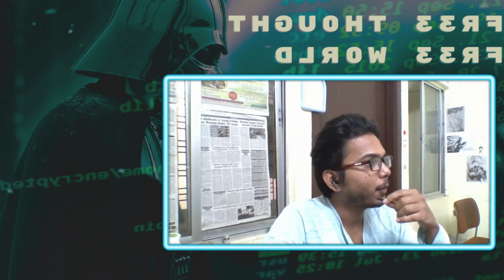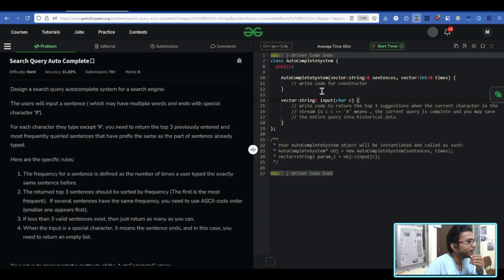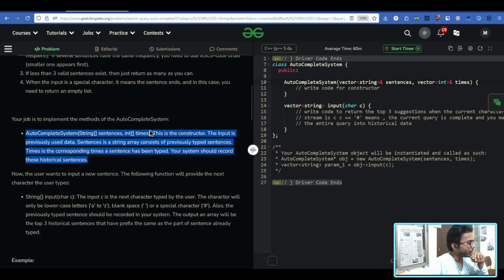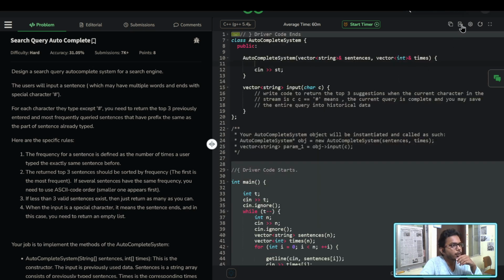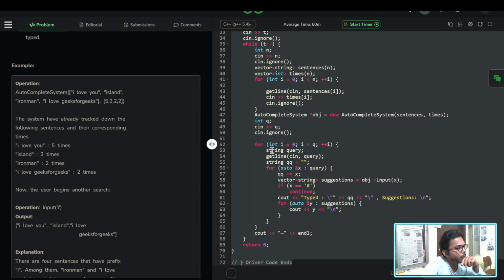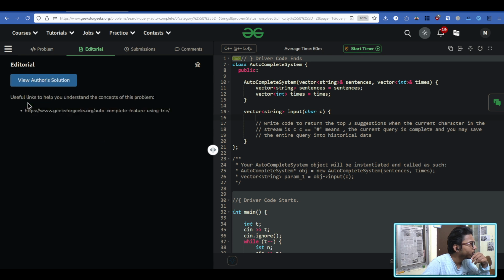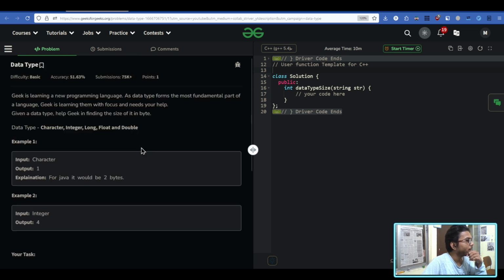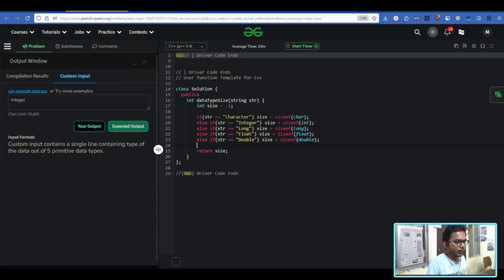Watch me struggle solving dsa problems | C++ live coding